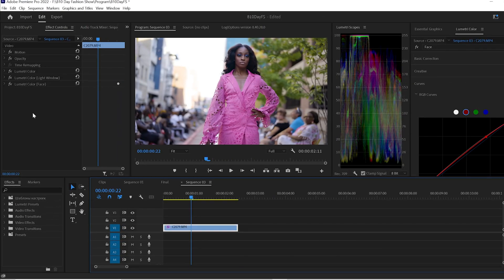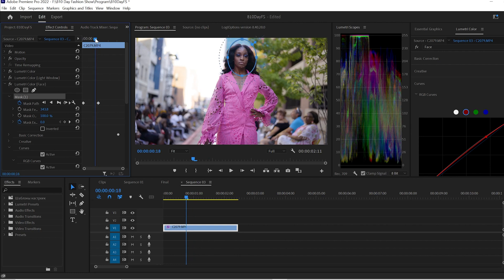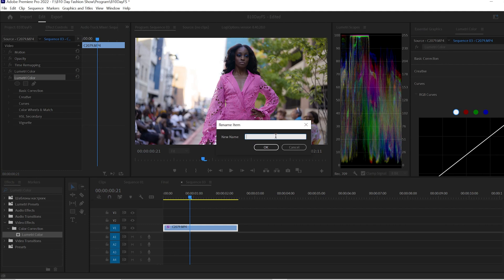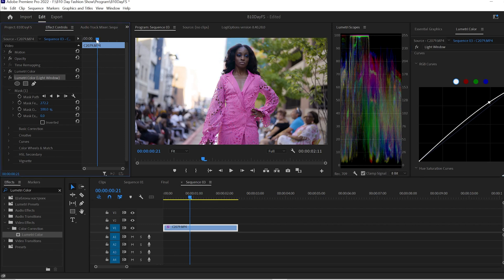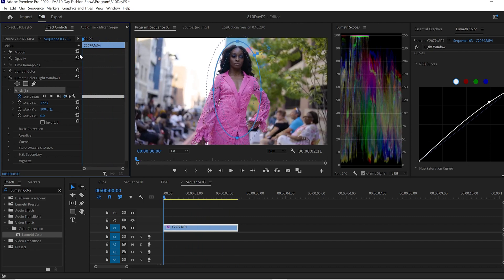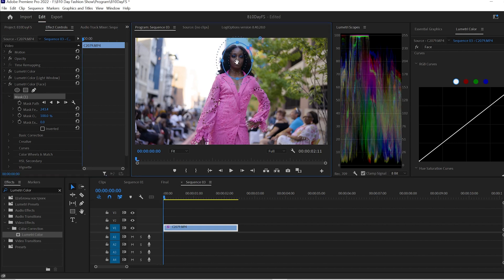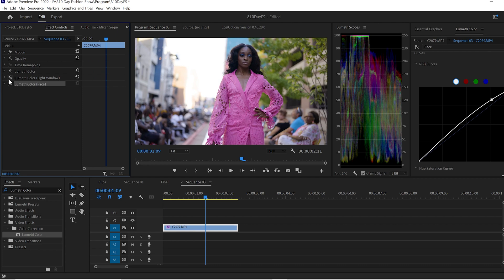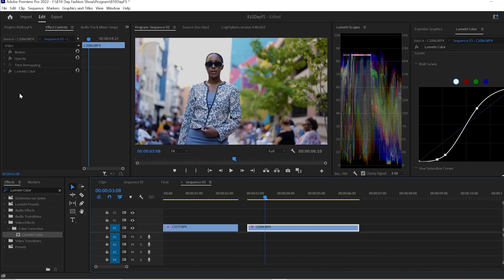Premiere Pro - Fixing Under Exposed Subjects In Post Using Tracking For Easier Result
Hey Vid Headz, in this vid I'm showing how I fix unexposed subjects and using tracking in Premiere Pro.  Also see the fashion show highlight at the end.  I failed at this fashion show trying to expose for the sky and the subjects at the same time.

AUDIO EQUIPMENT
♦Rode Wireless Go II
♦Rode Wireless Interview Adapter
♦Rode Wireless Go II Carrying Case
♦Rode Lavaliere Go
♦Rode Lav-Headset
♦Saramonic Blink500 Pro HM Wireless Handheld Microphone Adapter
♦Tascam DR60D MKII

MY GEAR:
♦DJI RS 2 Gimbal
♦DJI RSC 2
♦DJI Mavic Air 2 (Fly More Kit)
♦Sony CFexpress Type A 80GB Memory Card
♦Tilta A7SIII Full Cage
♦Tilta Adjustable Top Handle
♦Tilta Right Side Advanced Focus Handle
♦Saramonic Blink 500 Pro B2

LIGHT
♦Godox SL-60 LED Video Light
♦Godox VL150 Video Light

LENS
♦Sony FE 24-70mm G Master 2.8
♦Sony FE 16-35mm G Master 2.8
♦Sony SEL50F14Z Planar T FE 50mm f/1.4 ZA